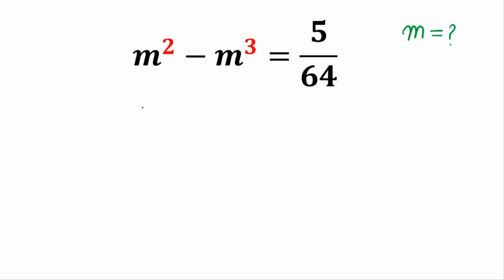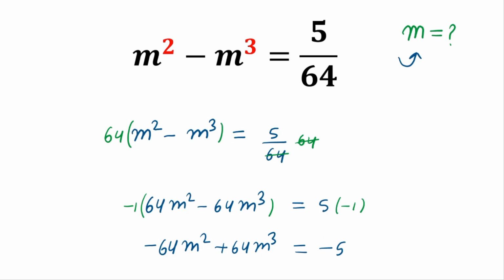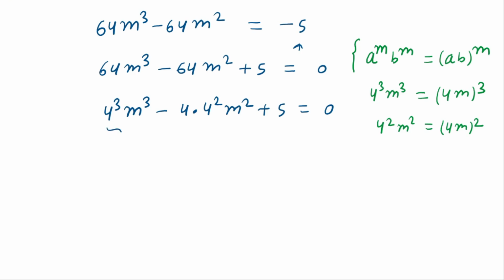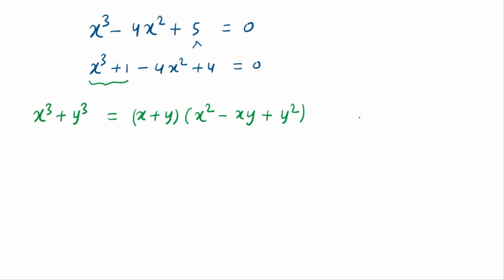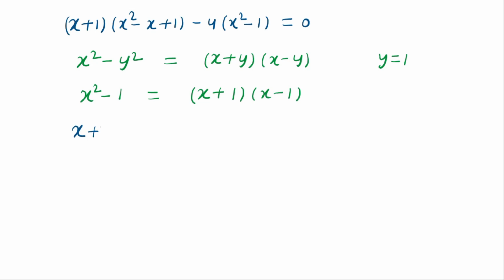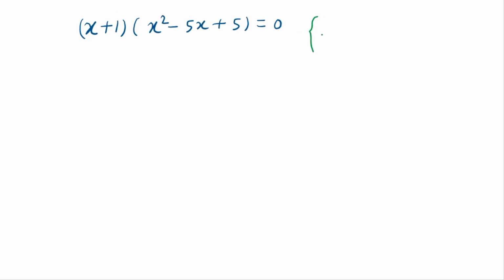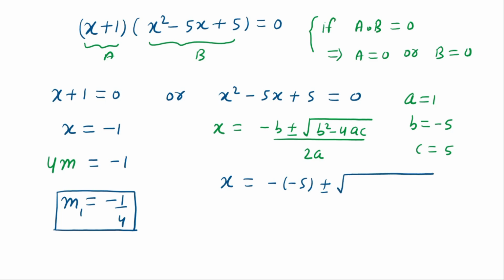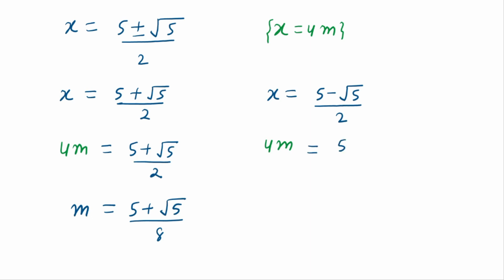A Nice Algebra Problem | Math Olympiad Algebra Problem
Hello Students